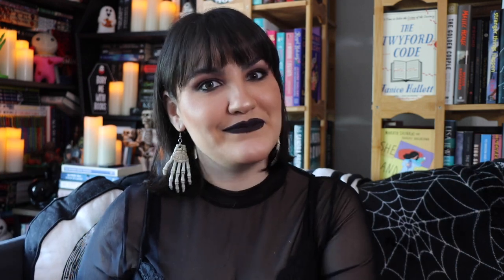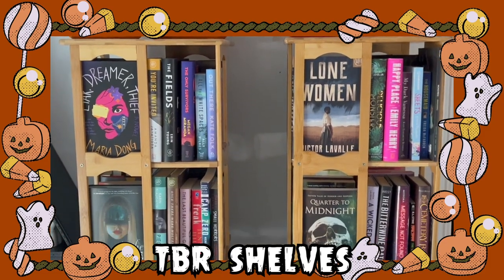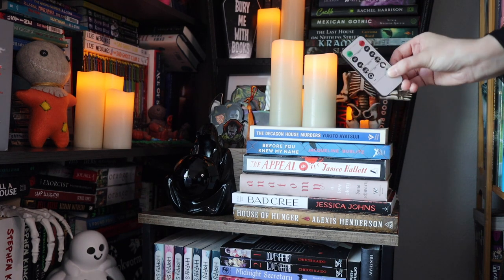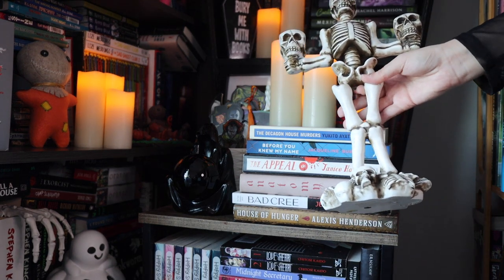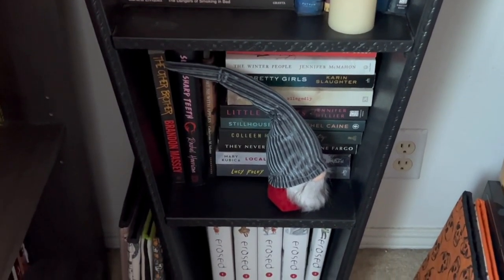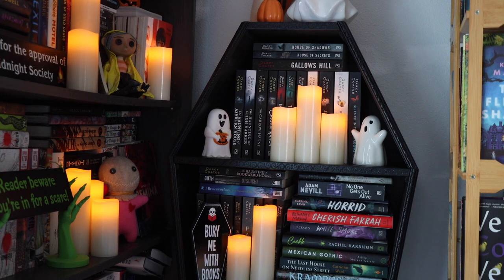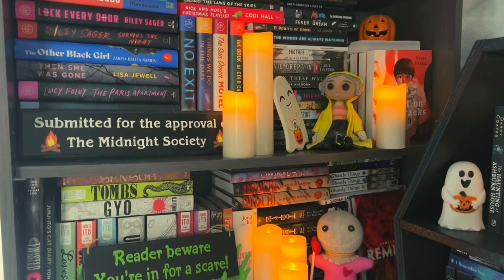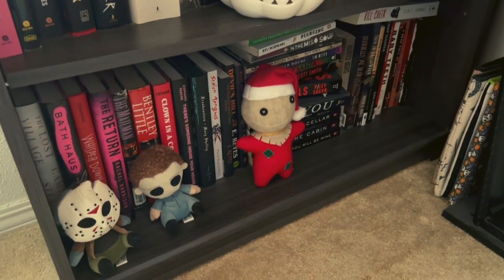updated lil library/bookshelf tour ✨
✨links:
gloomy grove

Amazon Wishlist

Resources:
blacklivesmatter.carro.co